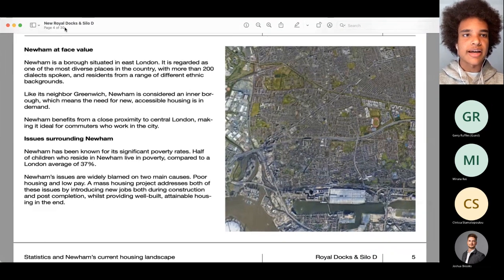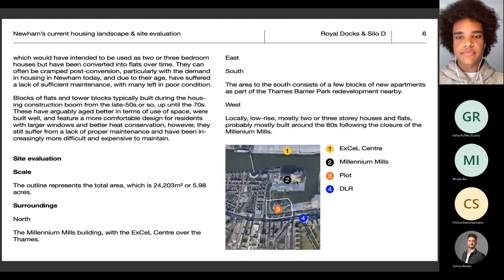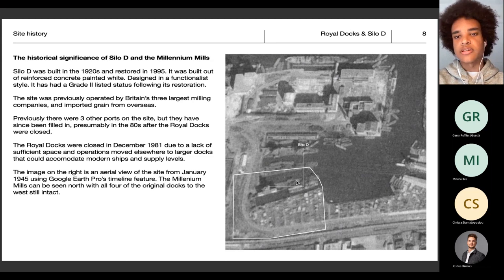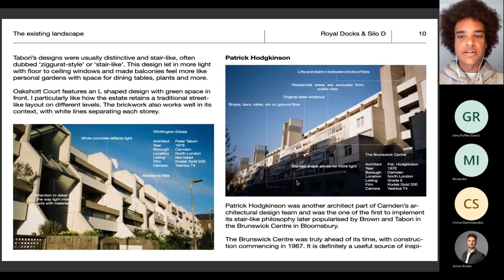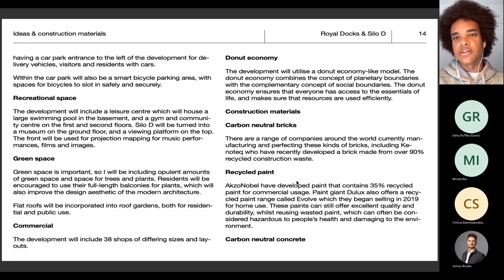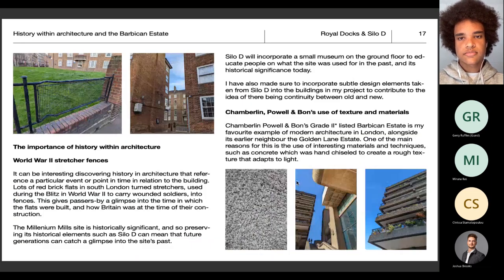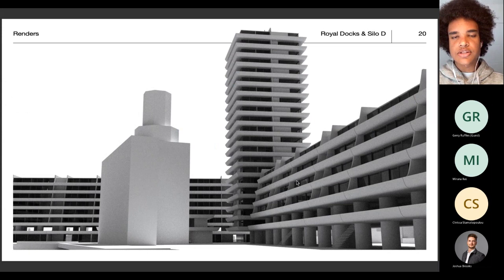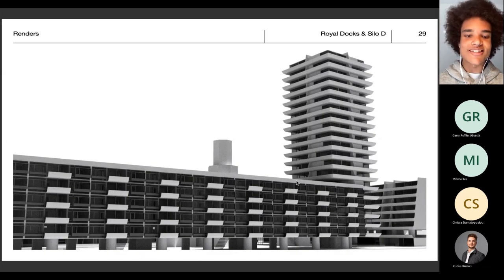How to present design ideas - Design Future London 2022 People's Vote winner